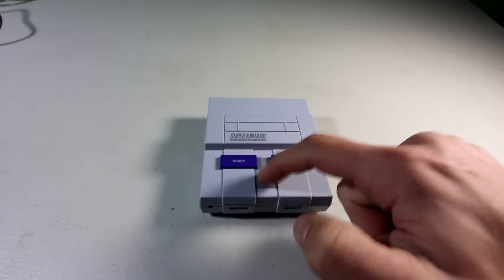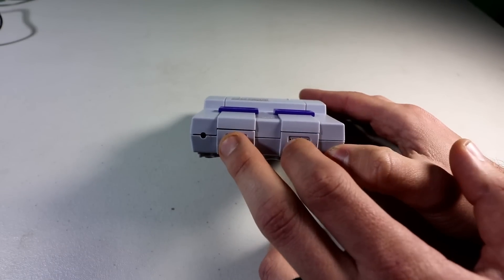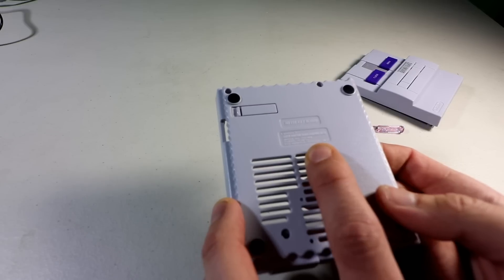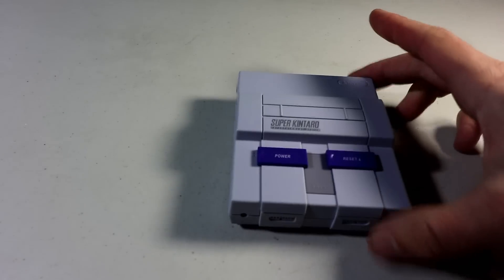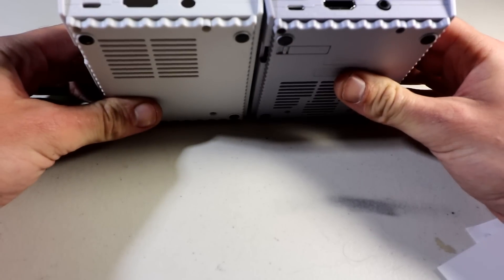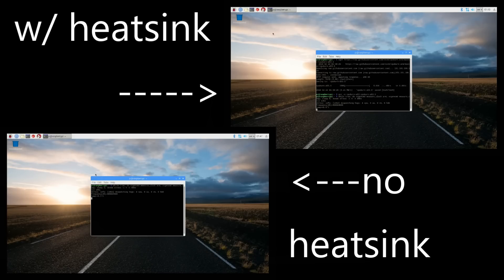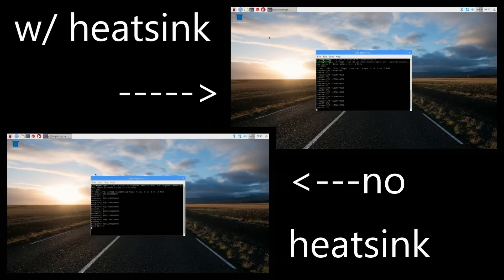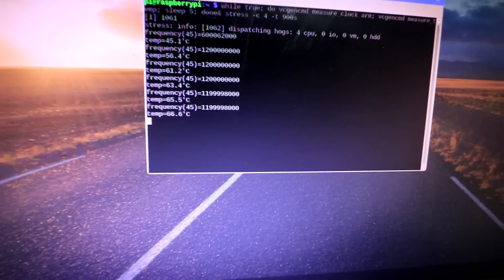Best SNES Clone Case? Kintaro Kuma 9000 Pi Case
Brand new Kinatro SNES Case for the Raspberry Pi 3 - Working reset and power on/off switch. Led light included. EXcellent heatsink with thermal grease included. This is a great clone case to add to the collection!

During the stress test portion, we saw about an 18-degree difference with the heatsink on!

400gb micro sd
256gb micro sd
200gb micro sd
128gb micro sd
64gb micro sd
32gb micro sd
16gb micro sd